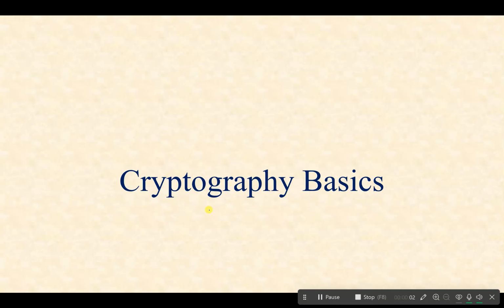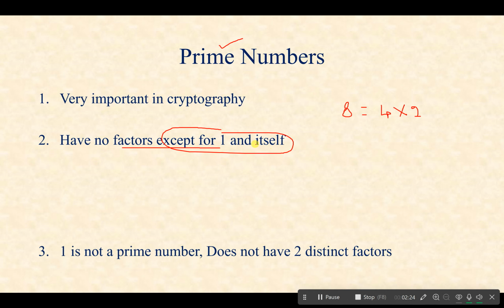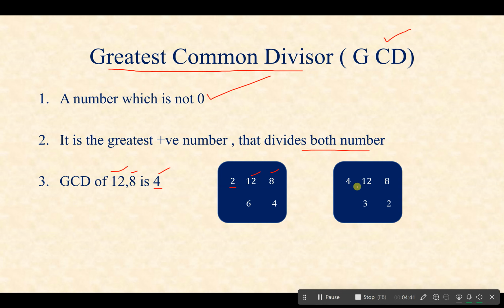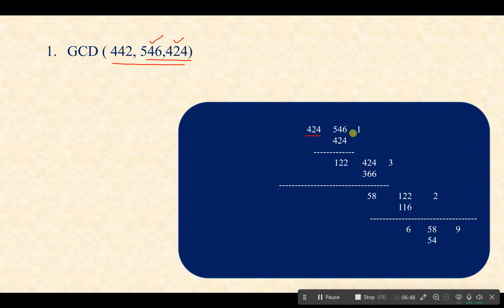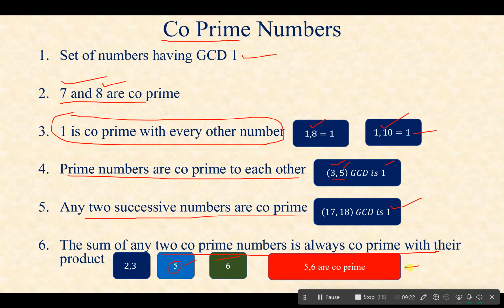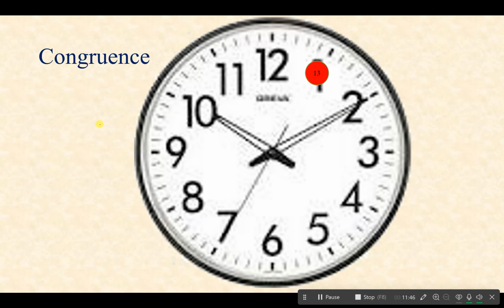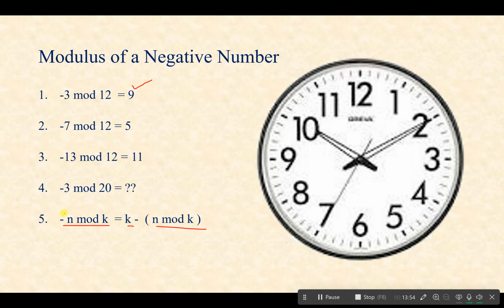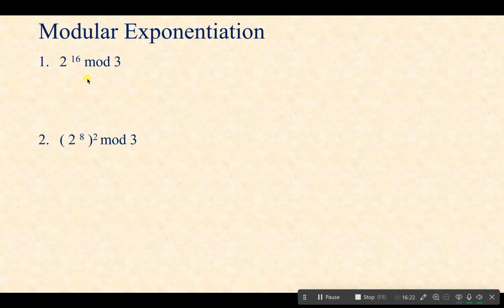2. Modular Arithmatic